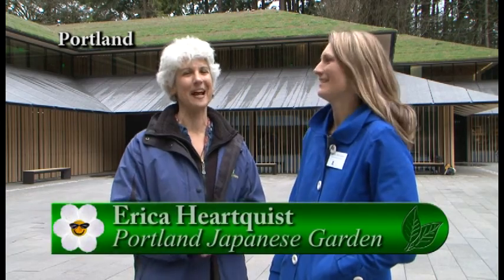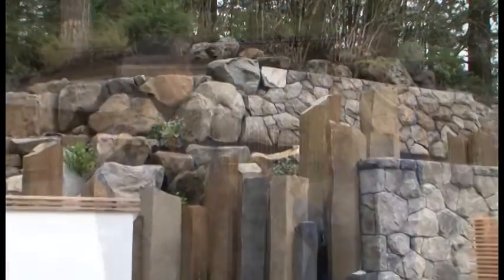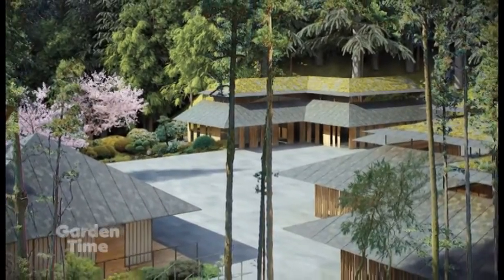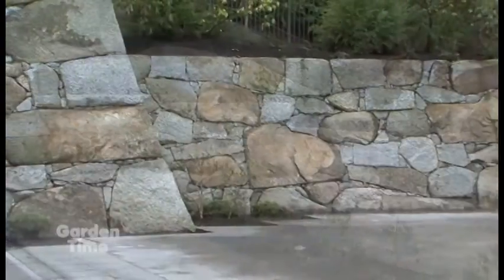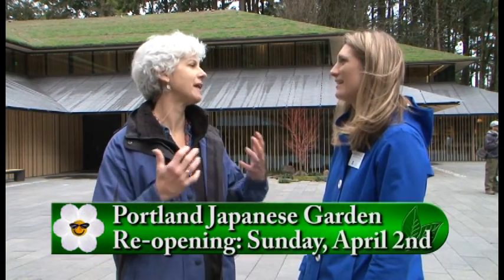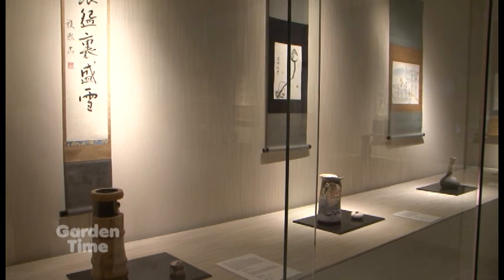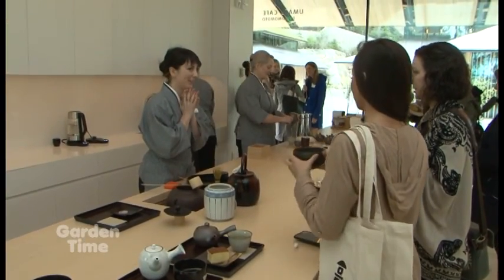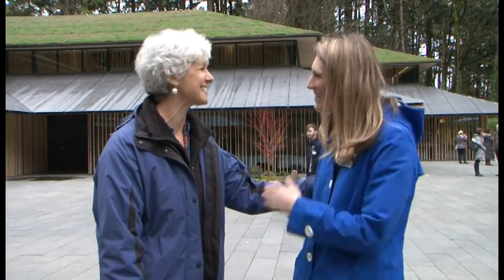Portland Japanese Garden Reopens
We pay a visit to the Portland Japanese Garden for their grand reopening.  They have added a huge cultural village to their outstanding garden!